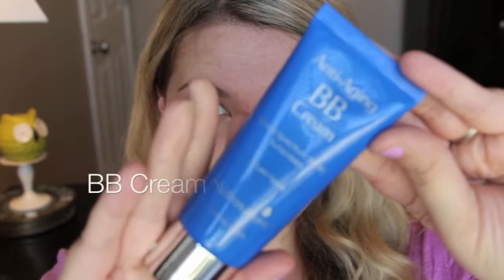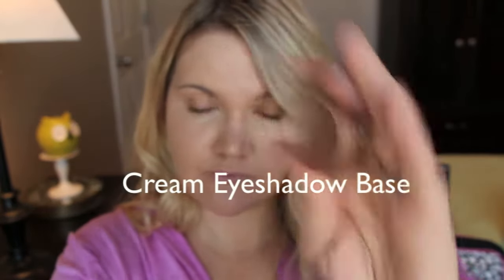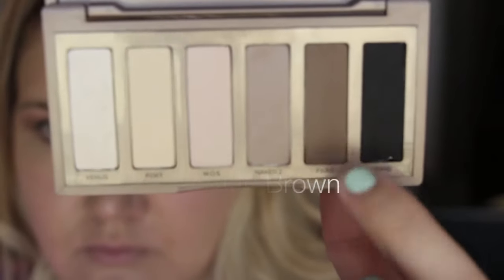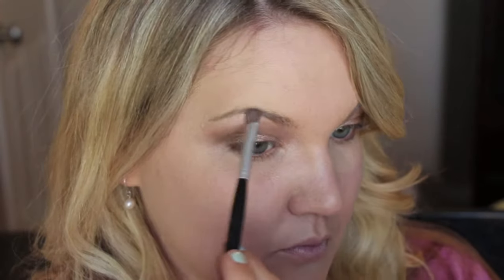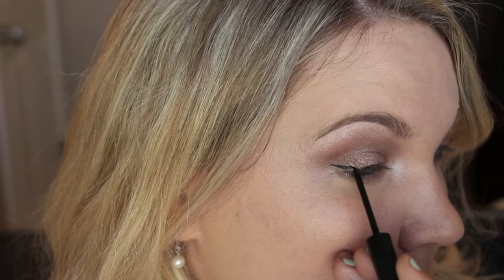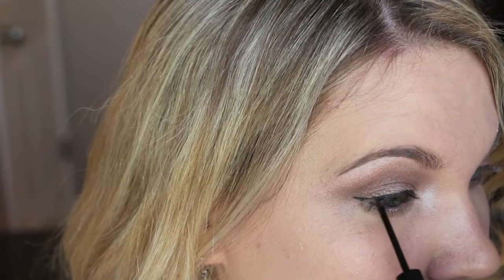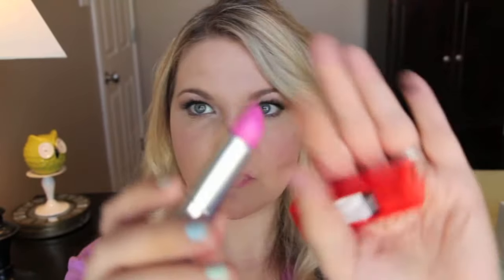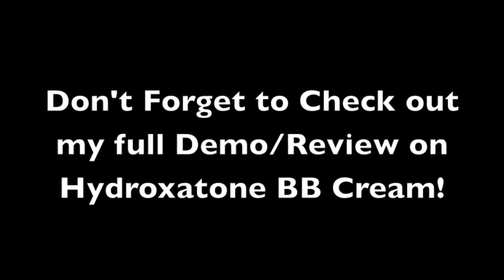❀Fresh Spring Makeup Tutorial♡ UD Naked Basics Palette❀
♡What I am wearing:
Mac Fix+
Hydroxatone BB Cream -Light
CoverGirl Eye Corrector
Mac Paint Pot Vintage Selection
Naked Palette: Sidecar & Sin
Naked Basics Palette: Naked 2 & Faint & Venus
Maybelline Define a Brow-Blonde
Billion Dollar Brow BDB- Taupe
Stila Smudge Stick- Angelfish
Milani Liquid Liner-Black
Benefit They're Real Mascara
Benefit Dallas Bronzer
Mac Casual Color Cream Blush-Relaxation
Maybelline Baked Blush- Violet
Wet N Wild ColorIcon Bronzer/Highlighter- Reserve Your Cabana
Milani Color Statement Lip Liner- Haute Pink
Maybelline Vivid Lipstick- Pink Pop
Bonniebell Lipgloss- Strawberry Parfait